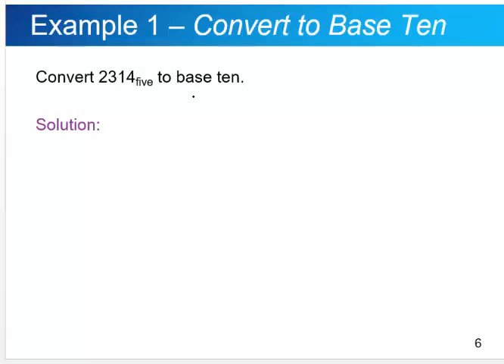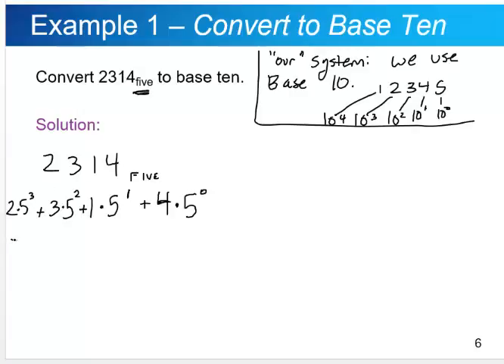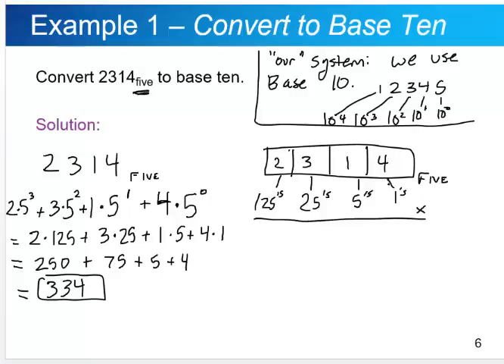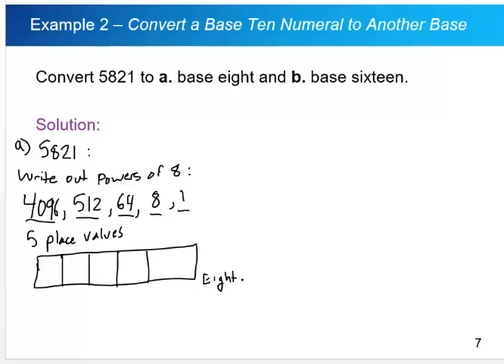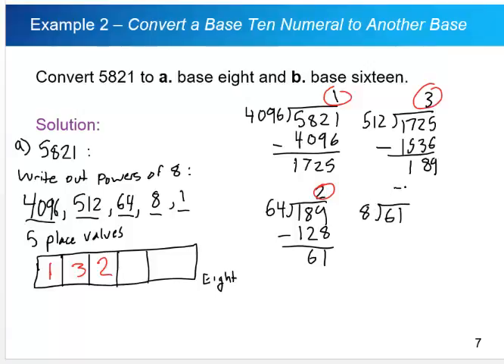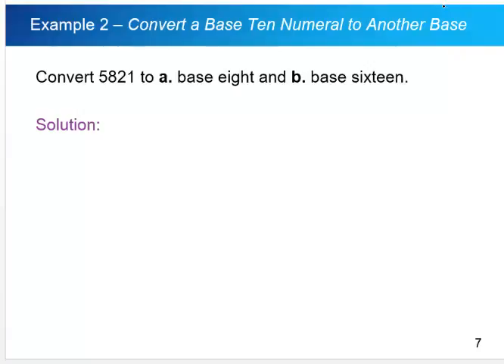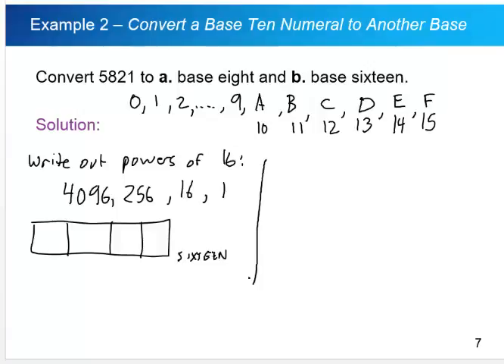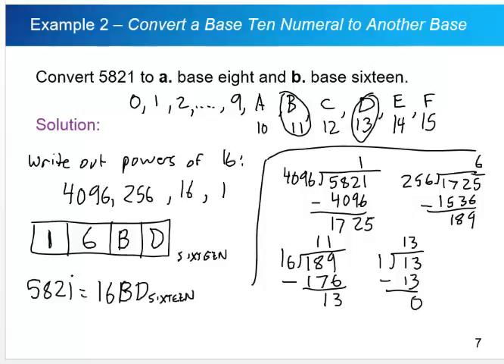Conversion between base 10 and other bases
This video demonstrates how to convert from other bases to base ten and vice versa.